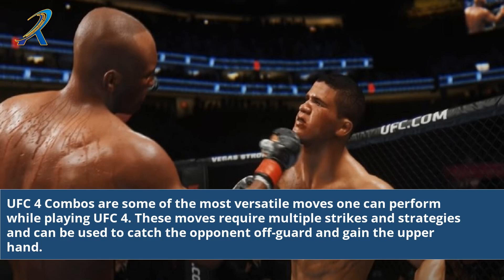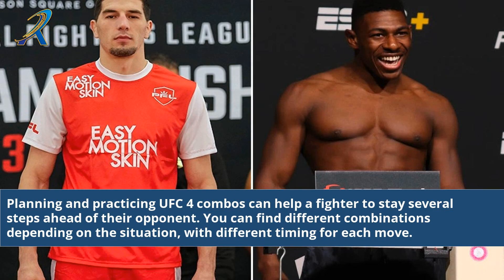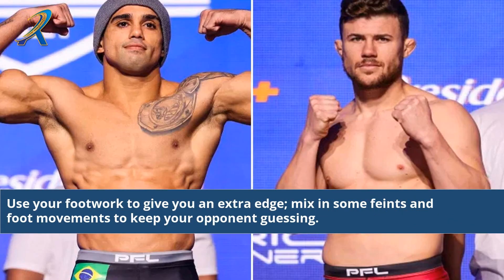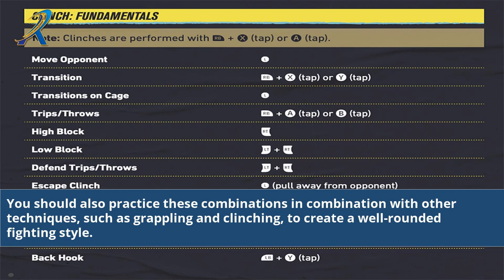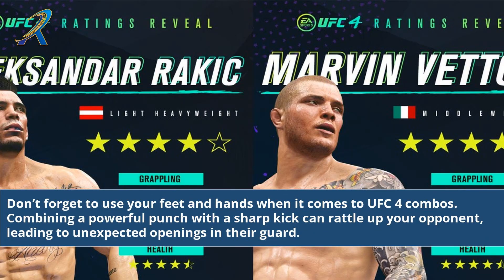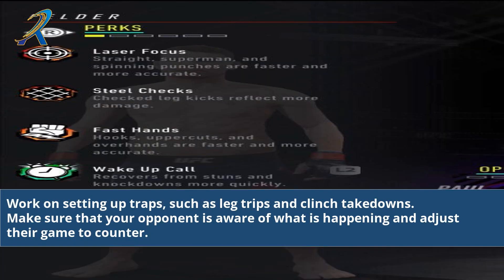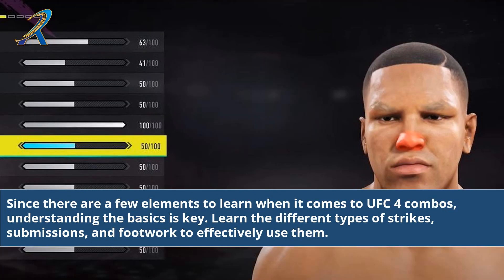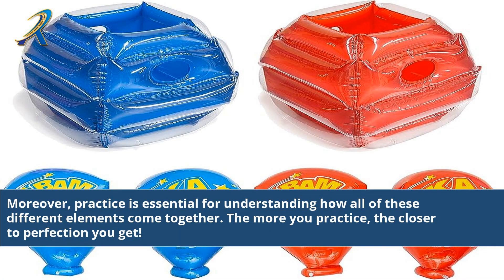Mastering UFC 4 Combos Unleash Your Fighting Prowess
ufc 4 combos ps4
ufc 4 combos list ps5
ufc 4 combos list ps4
ufc 4 combos not working
ufc 4 combos reddit
ufc 4 combos ps4 buttons
ufc 4 combos on xbox
ufc 4 best combos
ufc 4 combos list
combos in ufc 4
ufc 4 combos for ps4
ufc 4 combos
ufc 4 combos xbox
ufc 4 combos ps5
ufc 4 combos ps4 list
ufc 4 boxing combos
ufc 4 kickboxing combos
combos ufc 4 ps4
combos ufc 4
combos ufc 4 controls ps4
combos ufc 4 controls xbox one
combos for ufc 3
combos for ufc 3 xbox
moves ufc 4
kickboxing combos ufc 4
how to do combos in ufc 4
best combos ufc 4 reddit
ufc 4 adesanya combos
ufc 4 acrobat combos
ufc 4 advanced combos
ufc 4 acrobat moves
ufc 4 all moves
ufc 4 adesanya moves
ufc 4 acrobat moves list
ufc 4 israel adesanya combos
ufc 4 anderson silva combos
jose aldo ufc 4 combos
alex pereira ufc 4 combos
israel adesanya combos ufc 4
jose aldo combos ufc 4
ufc 4 combo buttons
ufc 4 best combos reddit
ufc 4 boxing combos ps5
ufc 4 best combos ps
ufc 4 best moves to learn
ufc 4 best moves to learn career
ufc 4 best moves reddit
ufc 4 best moves ps5
ufc 4 best moves to learn reddit
ufc 4 block breaking combos
best ufc 4 combos ps4
best boxing combos ufc 4
bruce lee combos ufc 4
best kick combos ufc 4
ufc 4 controls combos
ufc 4 controls combos xbox
ufc 4 cheat moves
ufc 4 caf moves
ufc 4 clinch moves
ufc 4 caf moves online
ufc 4 conor mcgregor combos
ufc 4 controls ps5 combos
takedown combos ufc 4 controls ps4
ufc 4 combo list
combo ufc 4 ps4
ufc 4 move combos
ufc 4 combo list xbox
ufc 4 xbox one combos
best combos ufc 4 ps4 controls
ufc 4 ps4 combos
ufc 4 3 strike combo
ufc 3 xbox one combos
ufc 4 combos deutsch
ufc 4 deadly combos
ufc 4 nate diaz combos
ufc 4 dustin poirier combos
ufc 4 combos ps4 deutsch
ufc 4 combos list ps4 deutsch
combos de ufc 4
combos de ufc 4 ps4
nate diaz combos ufc 4
lista de combos ufc 4 ps4
best combos in ufc 4
ufc 4 easy combos
ufc 4 easiest moves to prestige
ufc 4 edit moves
combos en ufc 4 ps4
combos ufc 4 ps4 español
best ufc 4 combos
ufc 4 combos for xbox
ufc 4 moves for xbox
ufc 4 fighter moves list
free combos ufc 4
combos for ufc 4
combos for ufc 4 ps4
tony ferguson combos ufc 4
how to throw faster combos ufc 4
best combos for ufc 4 ps4
ufc 4 good combos
ufc 4 gsp moves
ufc 4 game moves
ufc 4 good moves
ufc 4 grappling moves
ufc 4 george st pierre combos
good combos ufc 4
ufc 4 hook combos
ufc 4 hidden moves
ufc 4 max holloway combos
ufc 3 4 hit combo
ufc 4 heavy bag combos not working
hook combos ufc 4
max holloway combos ufc 4
israel adesanya ufc 4 combos
combos in ufc 4 ps4
ufc 4 jon jones combos
ufc 4 kick combos
ufc 4 khabib combos
ufc 4 knockout combos
ufc 4 khabib moves
ufc 4 kick moves
ufc 4 kick moves ps4
ufc 4 3 kick combo
knockout combos ufc 4
ufc 4 kamaru usman combos
best kickboxing combos ufc 4
ufc 4 moves list
ufc 4 leg combos
ufc 4 learning moves not working
ufc 4 learning moves
ufc 4 bruce lee combos
ufc 4 mcgregor moves list
leg kick combos ufc 4
ufc 4 combo list ps4
ufc 4 mcgregor combos
ufc 4 mcgregor moves
ufc 4 combo moves xbox
ufc 4 sean o'malley combos
ufc 4 muay thai combos
mejores combos ufc 4
mejores combos ufc 4 ps4
ufc 4 moves not working
combos on ufc 4
ufc 4 combos on ps4
ufc 4 moves on ps4
ufc 4 op moves
sean o'malley ufc 4 combos
combos ufc 4 xbox one
ufc 4 punch combos
ufc 4 powerhouse combos
ufc 4 kick combos ps4
ufc 4 power moves
ufc 4 playstation moves
ufc 4 powerhouse moves
ufc 4 special moves ps4
combos ufc 4 ps5
best boxing combos ufc 4 ps4
cheat codes combos ufc 4 controls ps4